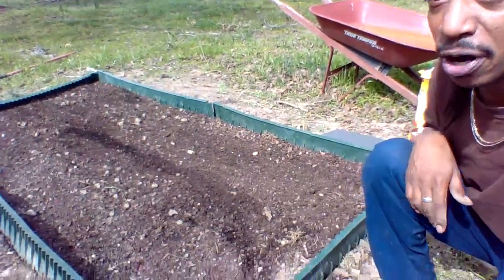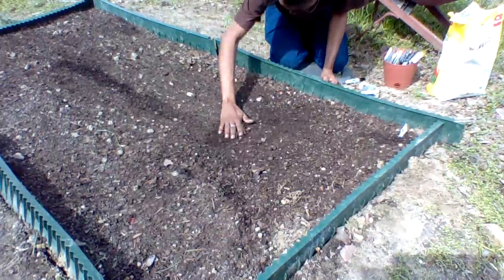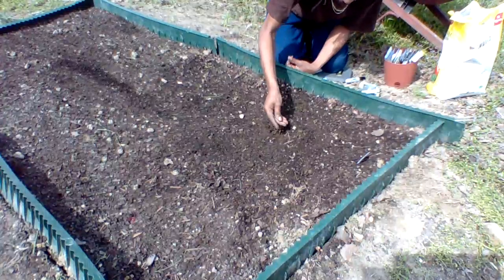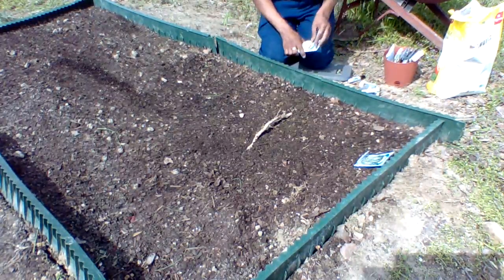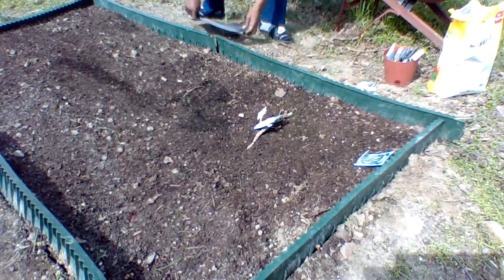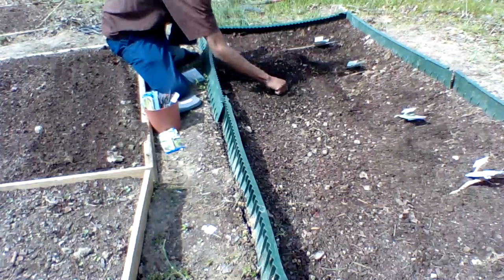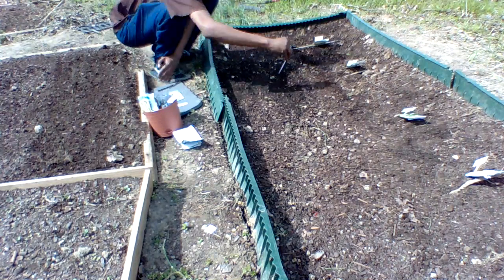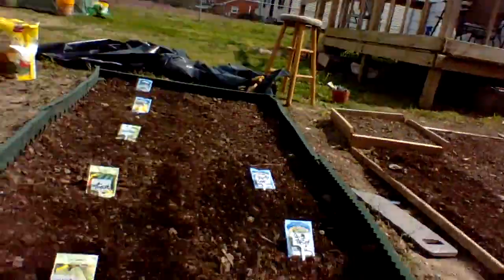How To Start a Garden NOW - Emergency Gardening For Beginners - GROW YOUR OWN FOOD NOW!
With the Spring type weather we have coming for the next 10 days I am testing my soils for the 2020 season.